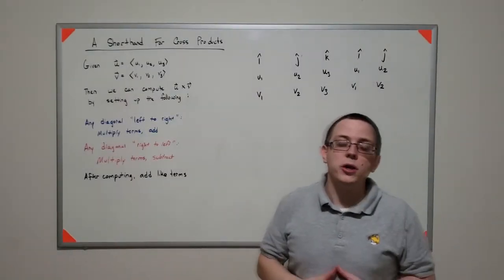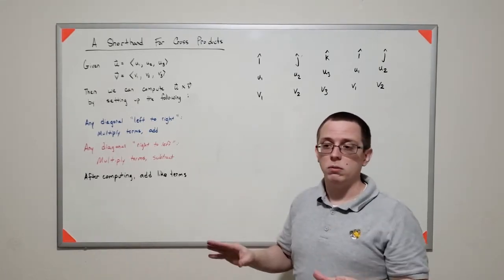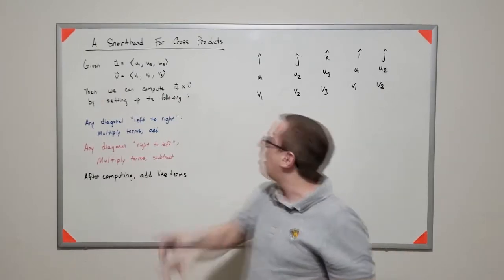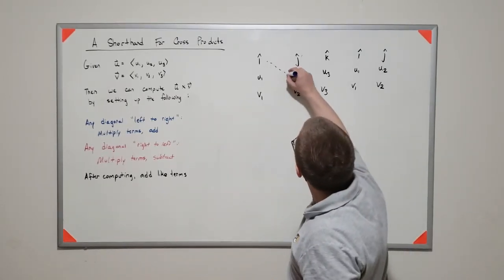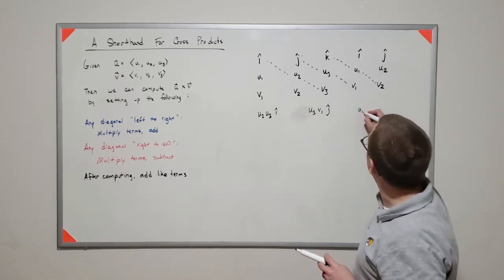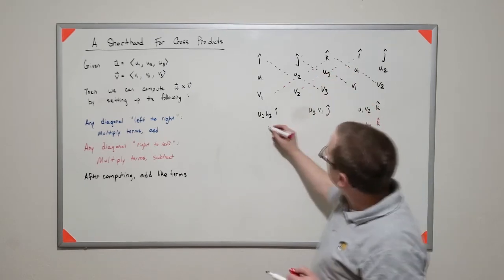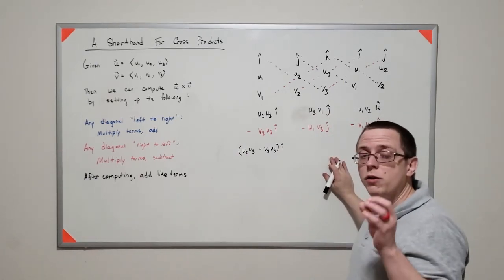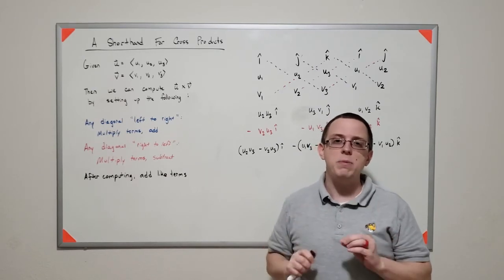11.04.02 Computing the Cross Product